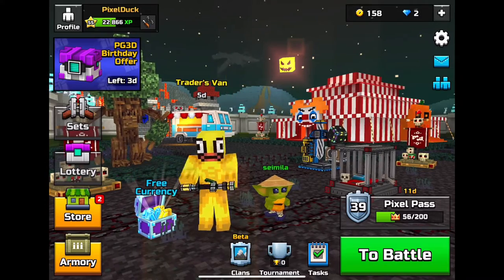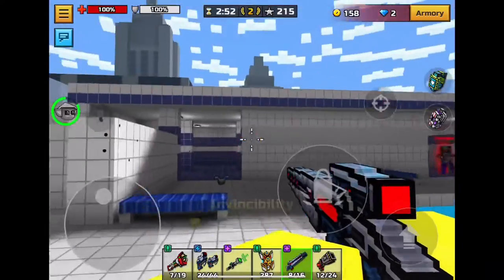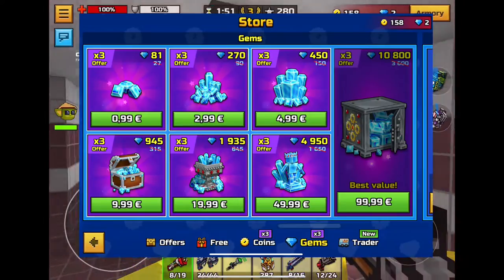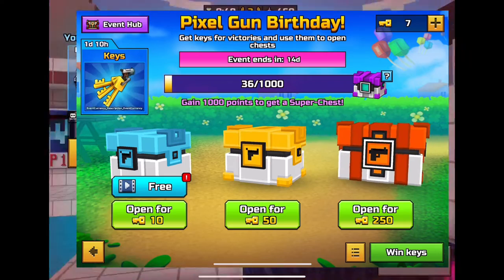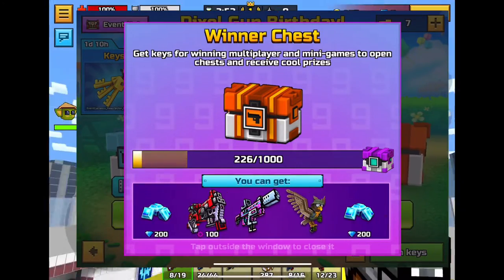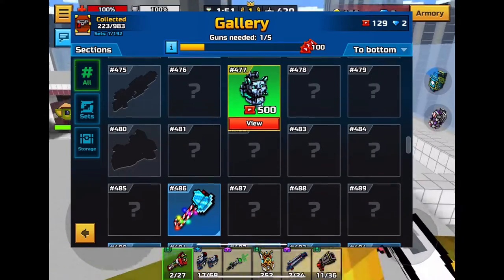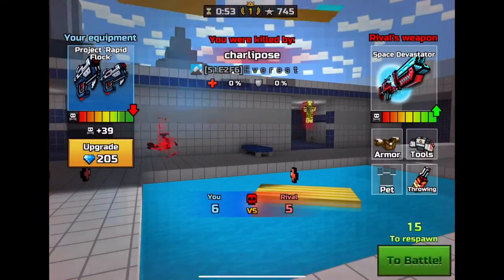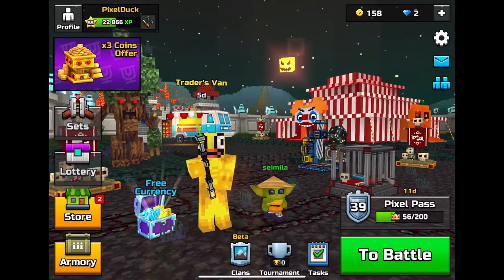NEW PG3D BirthDay Offers! Overpowered 🥳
PG3D New overpowered birthday offers

These are 100% worth it if purchasing

These are limited time offers that will only be here for a limited time